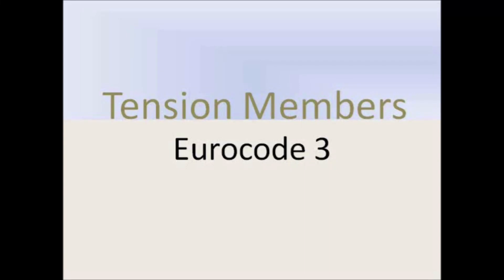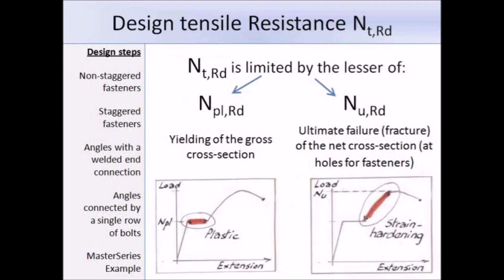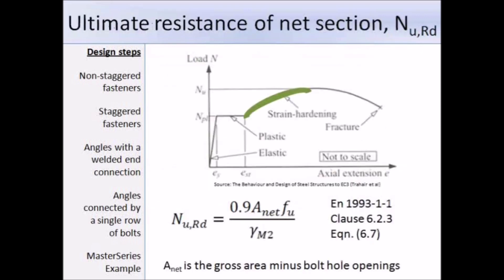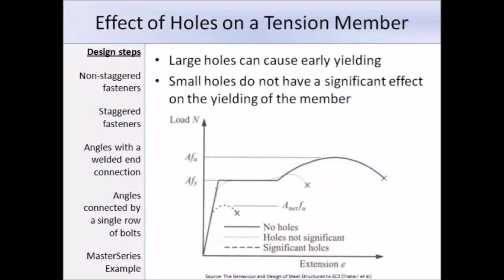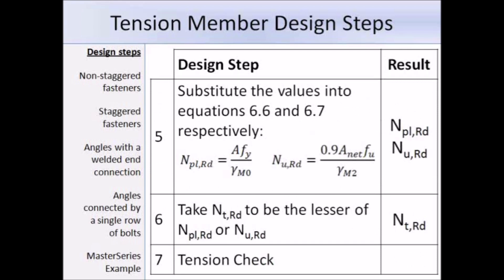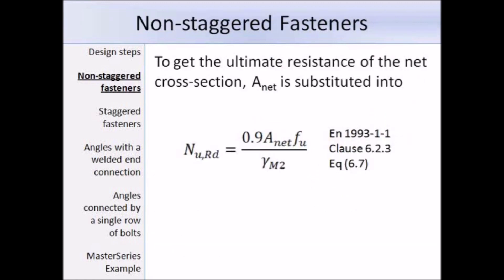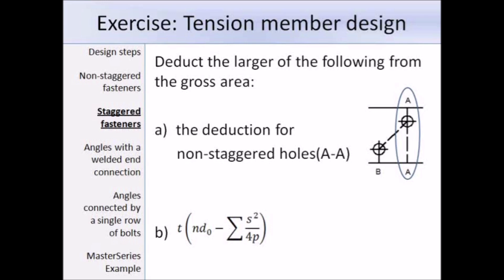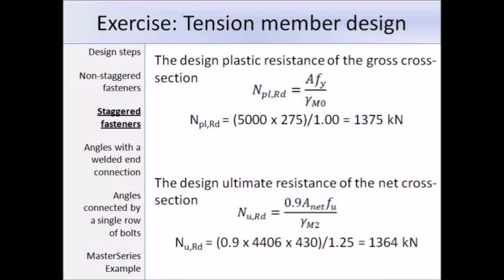Steel Tension Member Design | Staggered & Non-staggered Fastener Design | Eurocode 3 | EN1993 | EC3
As the tensile force increase on a member it will straighten out as the load is increased. For a member that is purely in tension, we do not need to worry about the section classification since it will not buckle locally.

A tension member fails when it reaches the ultimate stress and the failure load is independent of the length of the member. Tension members are generally design using rolled sections, bars or flats.

00:00 - Introduction
00:38 - Tension member design theory
08:07 - Summary of tension member design steps
09:16 - Non-staggered fasteners
10:18 - Staggered fasteners
12:17 - Example - Staggered fasteners

The part two of this presentation covers
- Angles with a welded end connection
- Example - Angles with a welded end connection
- Angles connected by a single row of bolts
- Example - Angles connected by a single row of bolts
- MaterSeries example - Tension member design

Facebook.com/IamDilakshana
Twitter.com/IamDilakshana
LinkedIn.com/in/Dilakshana/
Instagram.com/civil_structural_engin/

Photo credit: SteelConstruction.info